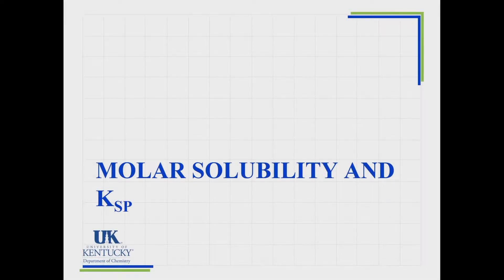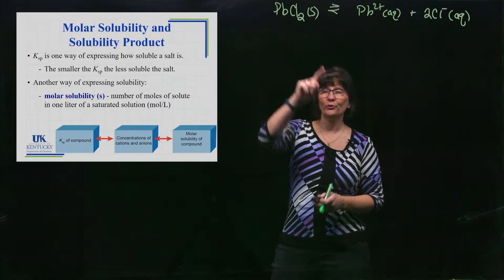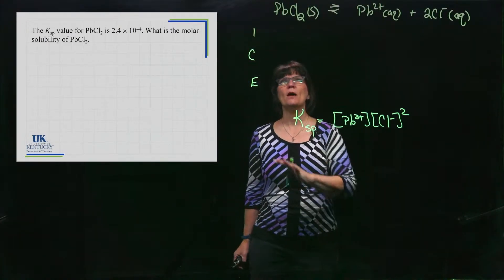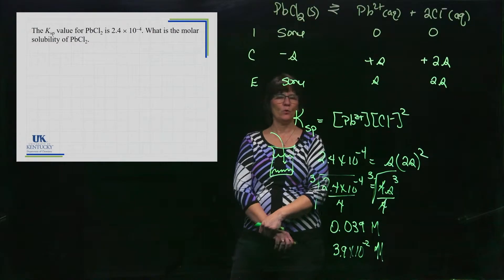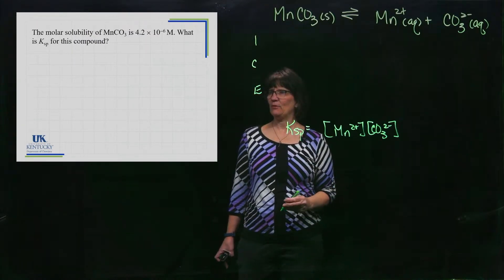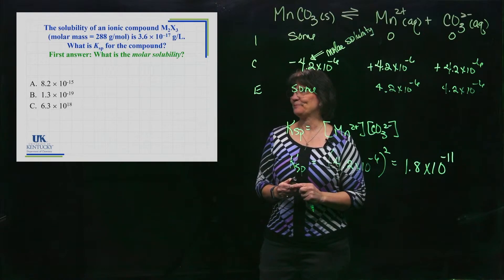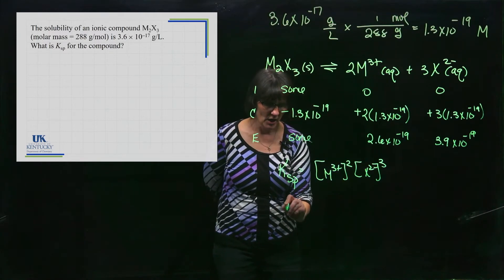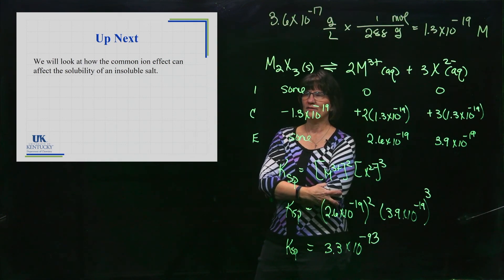15_02 Molar Solubility and Ksp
An explanation of calculations to convert between molar solubility and the solubility product (Ksp).